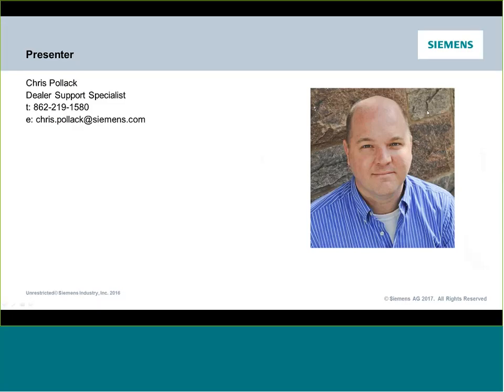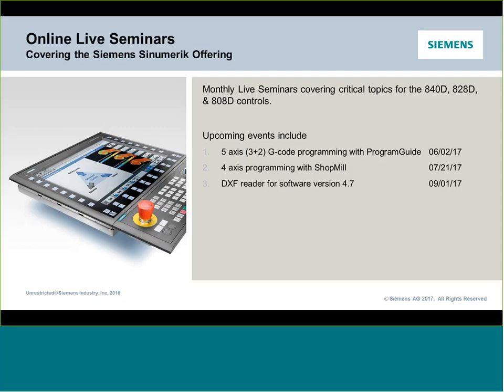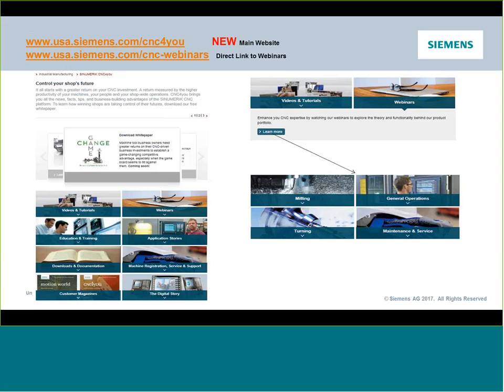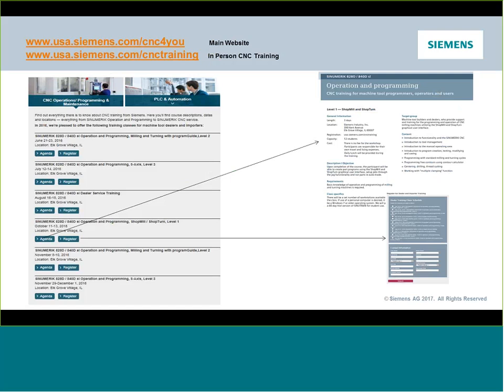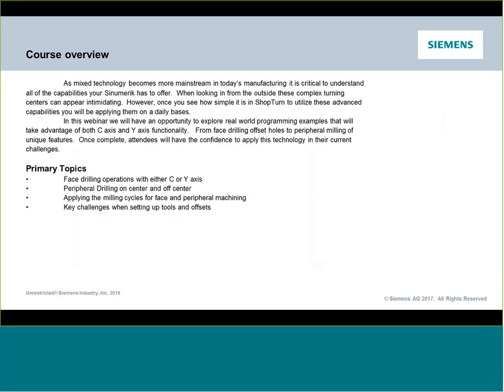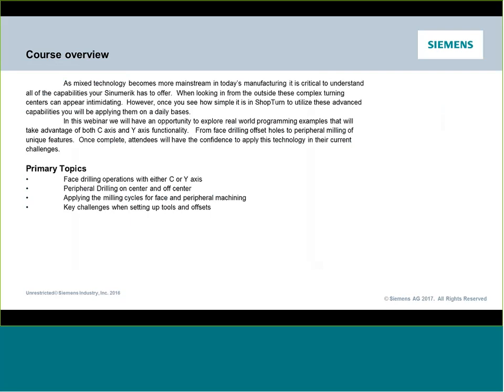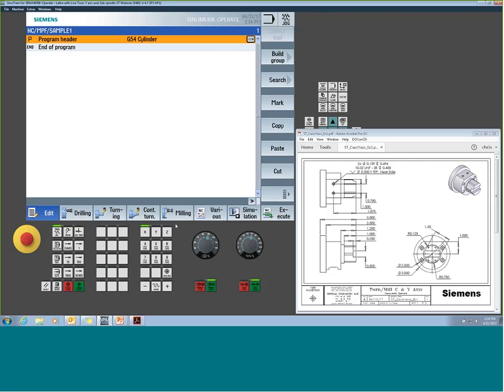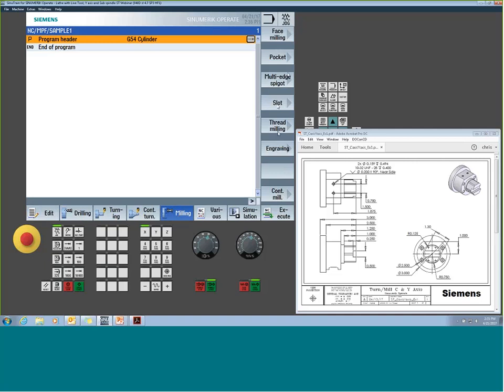Programming a Lathe with C axis and Y axis in ShopTurn SINUMERIK 840D Sl & 828D Turning 20170421 1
As mixed technology becomes more mainstream in today’s manufacturing it is critical to understand all of the capabilities your Sinumerik has to offer.  When looking in from the outside these complex turning centers can appear intimidating.  However, once you see how simple it is in ShopTurn to utilize these advanced capabilities you will be applying them on a daily bases.
In this webinar we will have an opportunity to explore real world programming examples that will take advantage of both C axis and Y axis functionality.   From face drilling offset holes to peripheral milling of unique features.  Once complete, attendees will have the confidence to apply this technology in their current challenges.